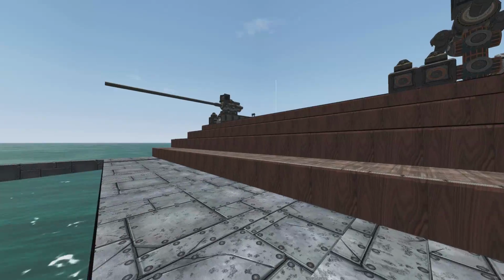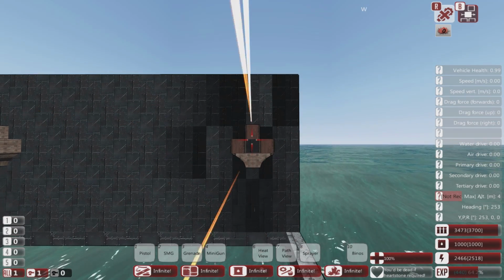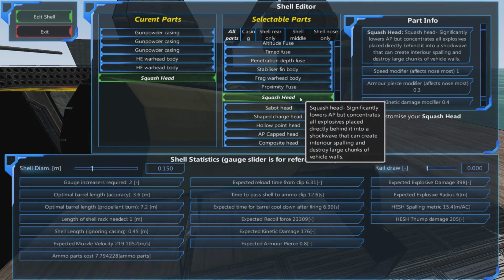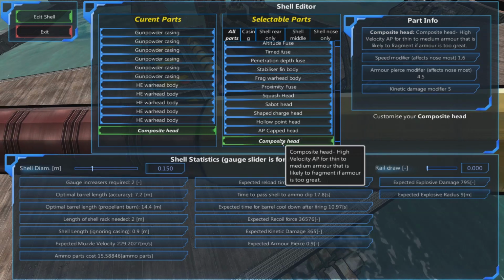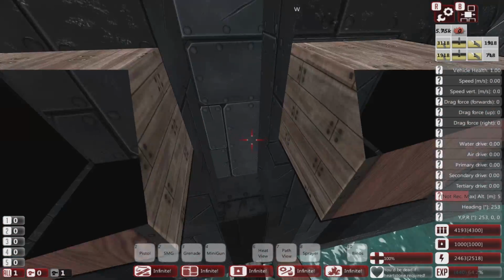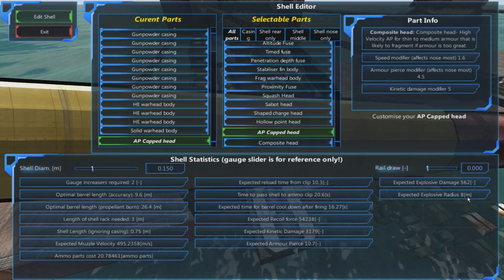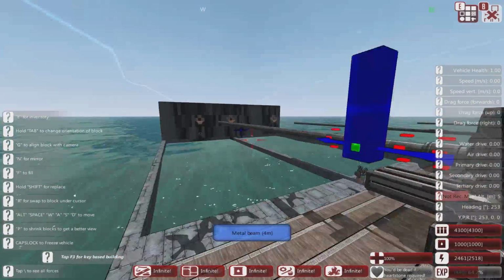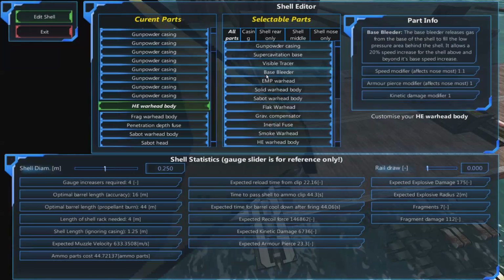From The Depths 1.8 Lab15-Advanced Cannon Ammo for Penetration.LetsBuild,Playthrough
After looking at various barrel combinations this lab specifically looks at the ammo side of advanced cannons and what can make a good shell to penetrate a few blocks of metal.

150mm Gun & Shells 1m loader - 1m55s
Shell Parts - 3m50s
1m metal beam vs HE - 4m35s Hollow points - 7m40s APHE - 10m00s
2m metal beam vs APHE - 12m20s CompositeHE - 13m01s Shaped Charge - 15m35s Squashed Head - 18m04s Sabot - 20m32s HVAP - 22m55s
3m metal beam vs Shaped Charge - 25m11s
150mm Gun & Shells 2m loader - 25m58s
3m metal beam vs HE - 25m11s APHE - 28m40s HVAPHE - 29m45s Squashed Head - 31m18s Sabot - 34m37s
4m metal beam vs Sabot - 36m20s Shaped Charge - 38m02s
5m metal beam vs Shaped Charge - 40m05s
6m metal beam vs Shaped Charge - 40m36s
250mm Gun & Shells 4m loader - 43m20s
5m metal beam vs HE - 44m13s APSolidHE - 45m12s  Squash Head - 48m10s Shaped Charge - 51m00s
Shields vs Shaped Charge - 51m49s
Spaced Armour vs Chaped Charge - 53m08s
Shield +Armour vs APSolidHE - 54m35s SabotDepthFuseHE - 55m49s SabotFrag - 59m50s
Analysis and Review of the tests  - 1h00m45s

System Spec
Win7-64,i7-4790k 4GHZ,16GB Ram,GTX970,Kingston SSD,1080p.